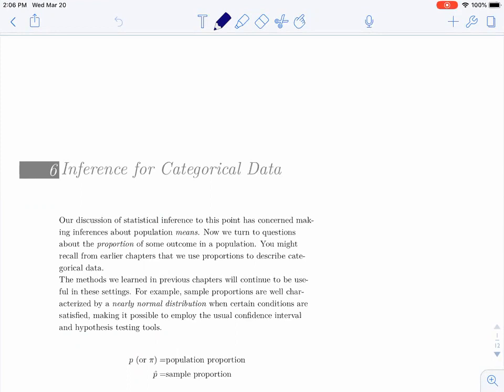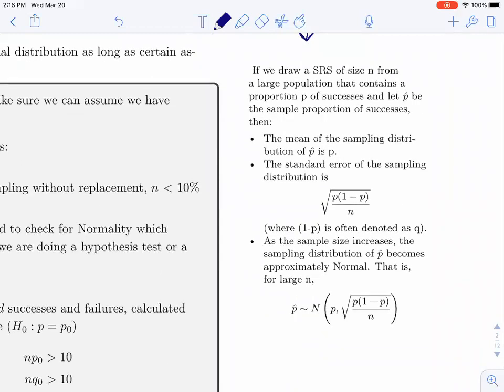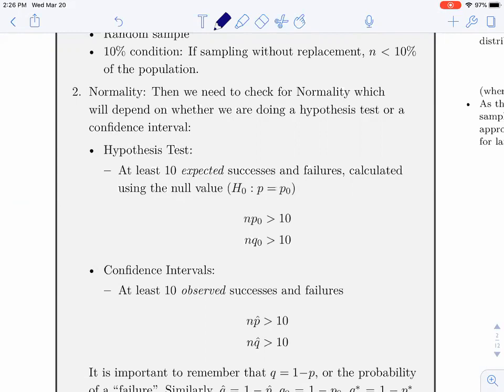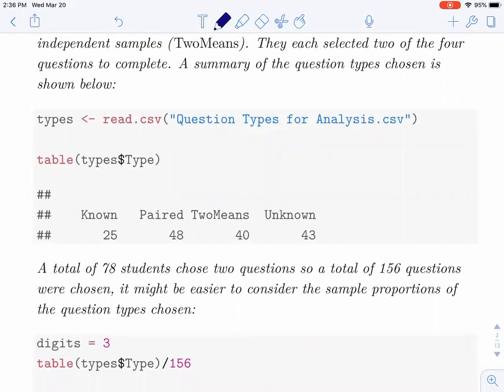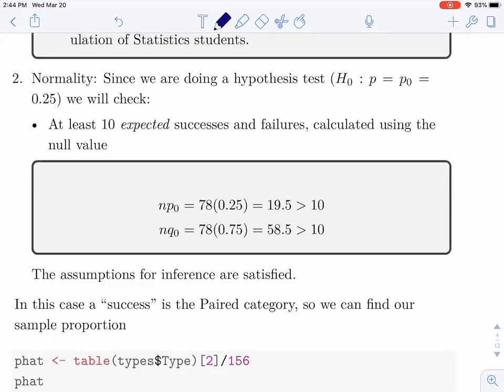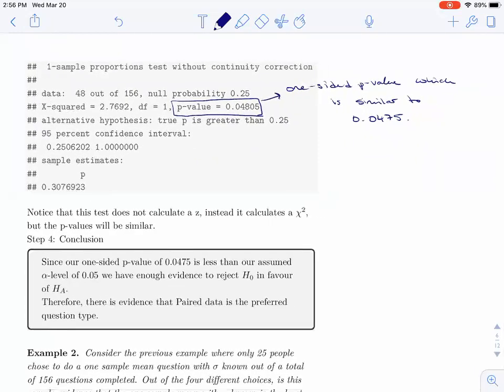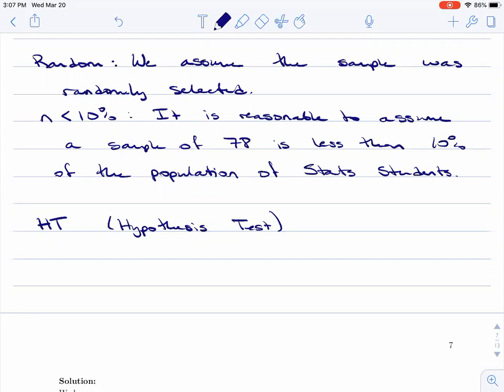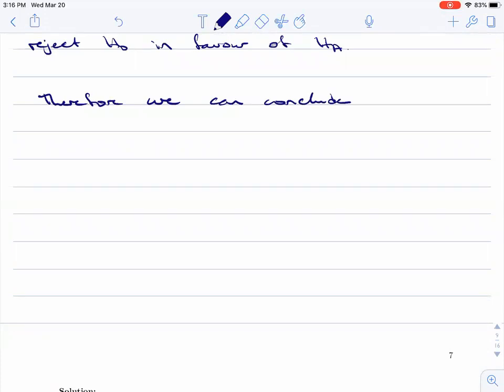Stat 124 March 20 2019